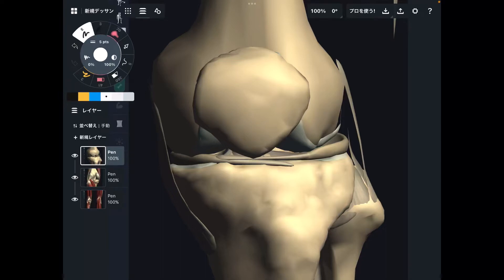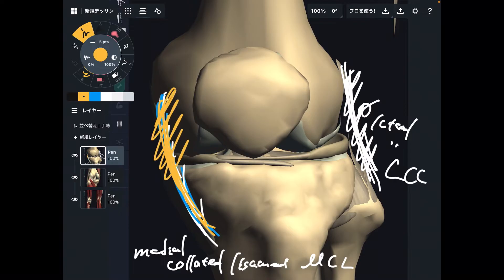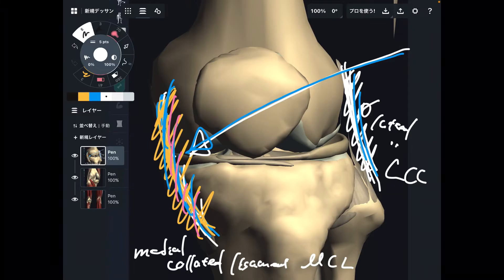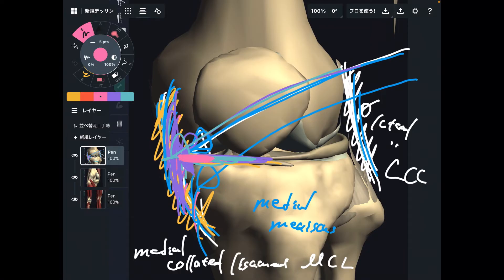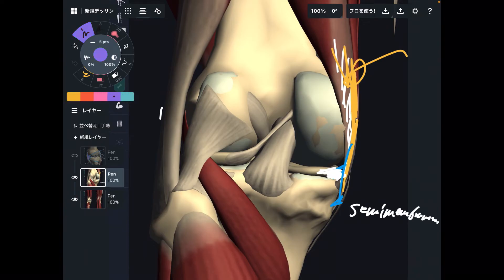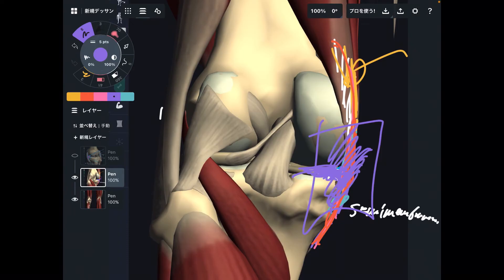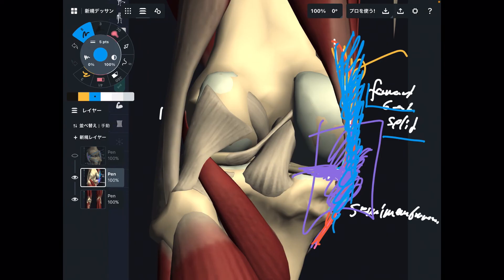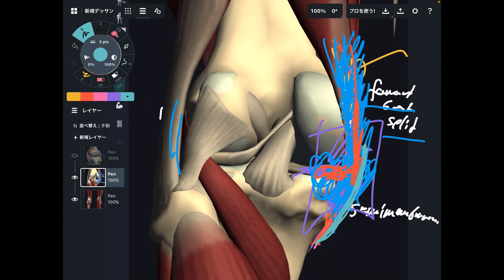Mechanics of medial knee injury and related anatomy